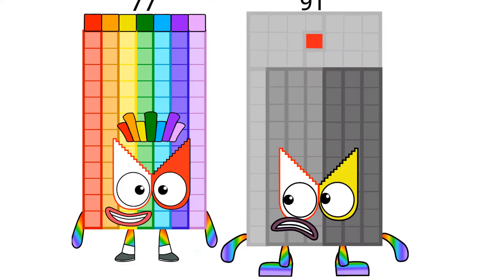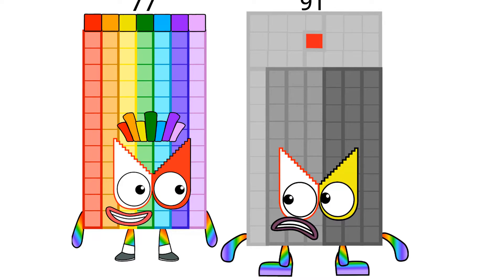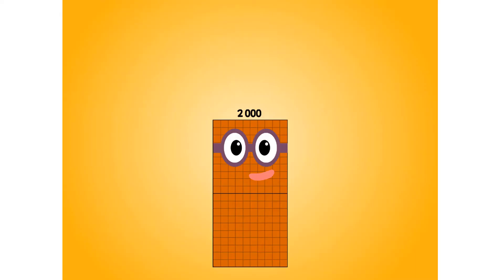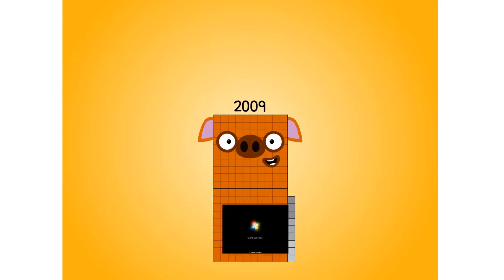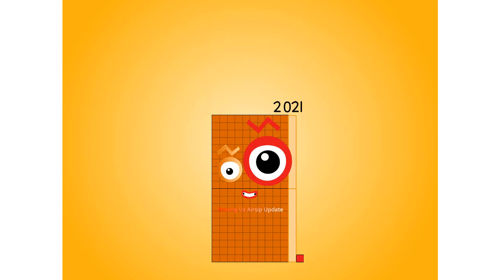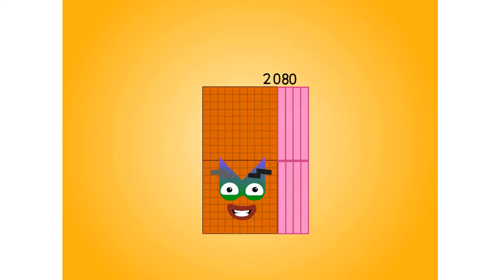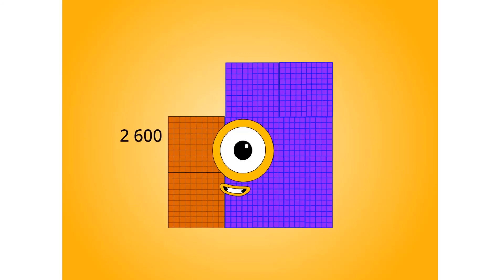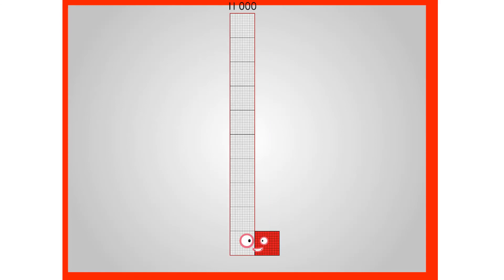Numberblock Ninety-One!Numberblocks 1989-11000 with Voices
Numberblocks Addition
Numberblocks Adding